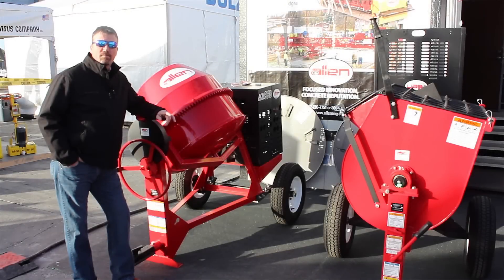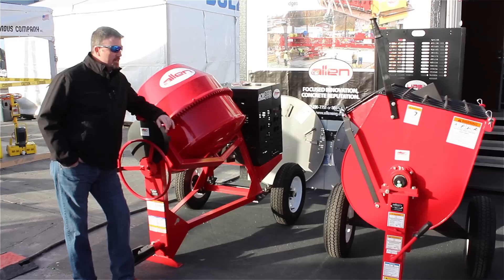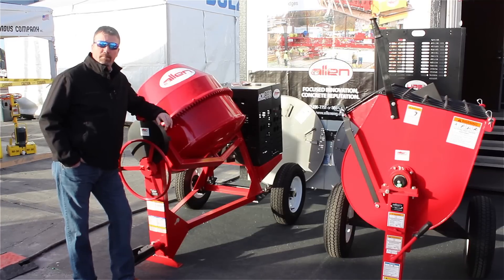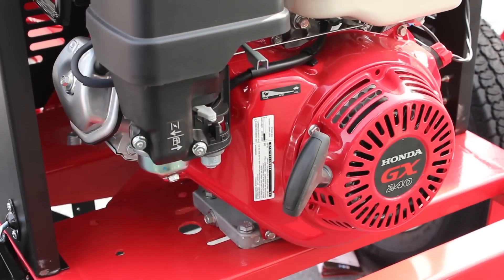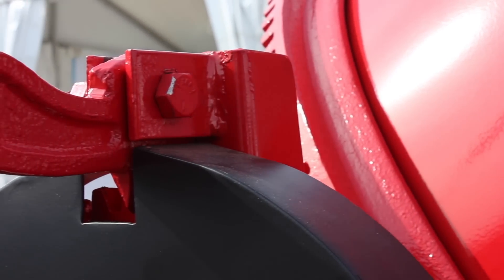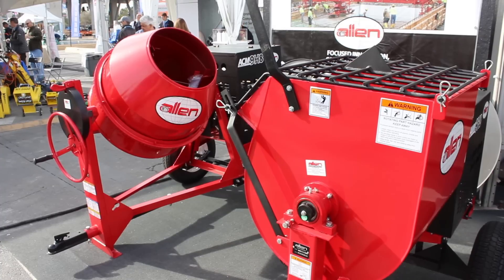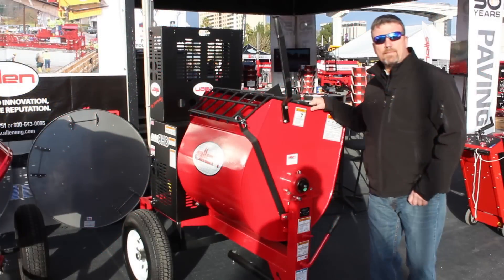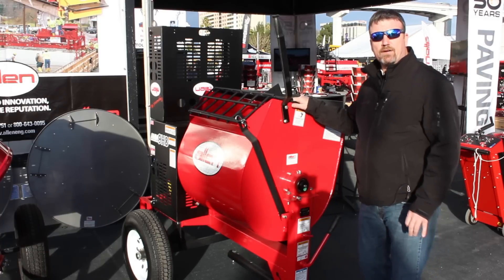Allen Concrete & Mortar Mixers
Customer Service Rep Brad Ketcherside talks about the new line of Allen Concrete and Mortar Mixers.